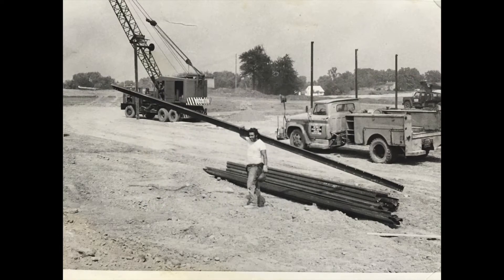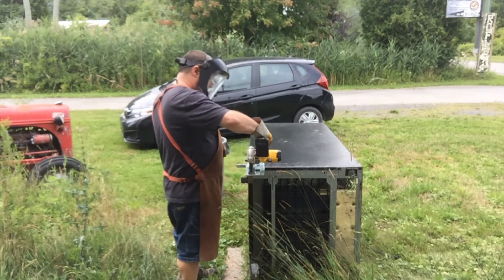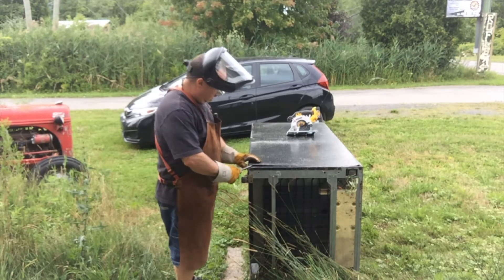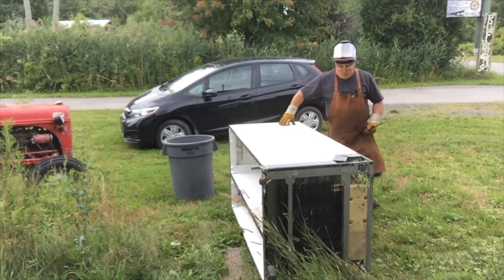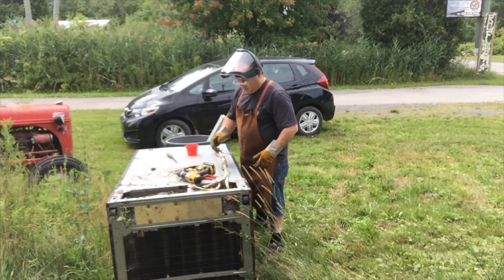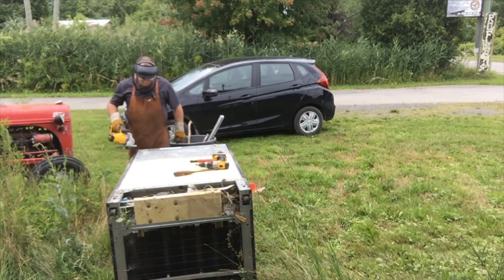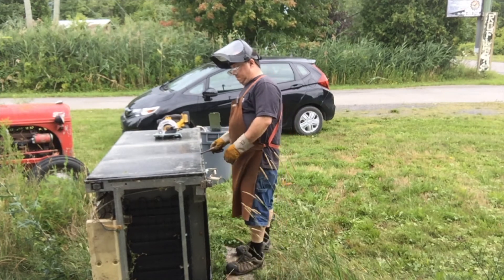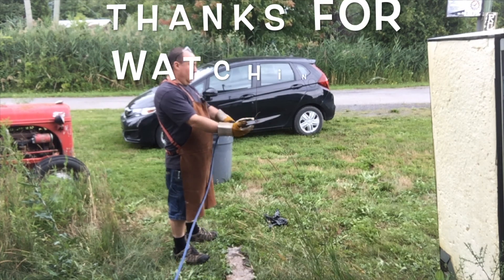Fridge Skinning - Just Harvesting Some Sheet Metal - For Practicing Metal Work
I do this when I want to practice making something and dont want to buy brand new sheet metal. Saves Money

AND